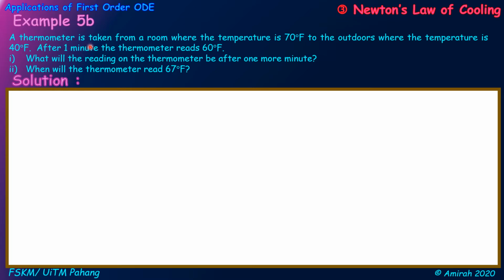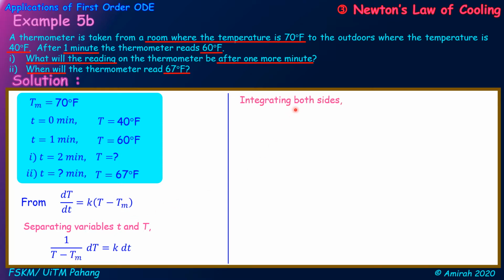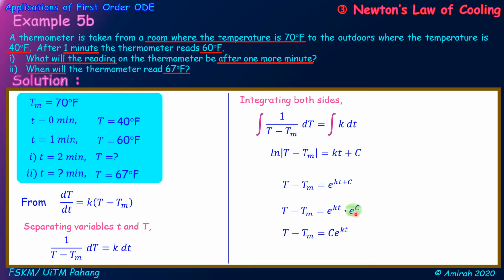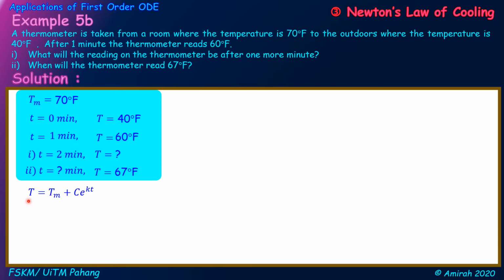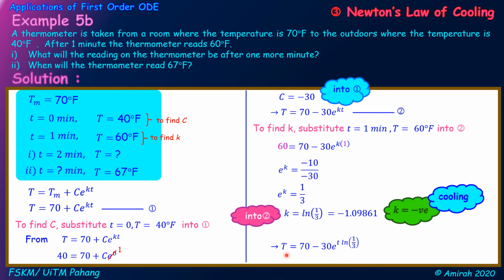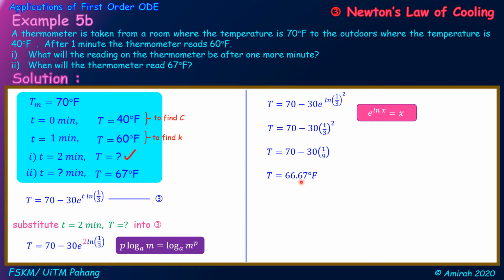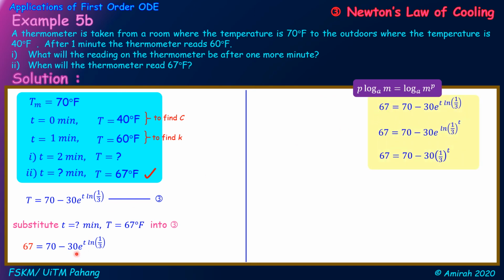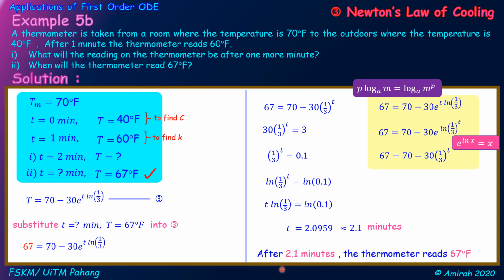ODE newton's law of cooling (example 5b)